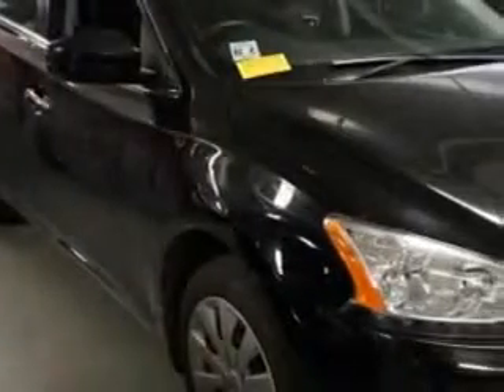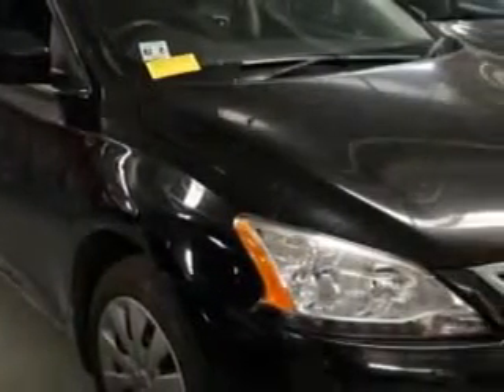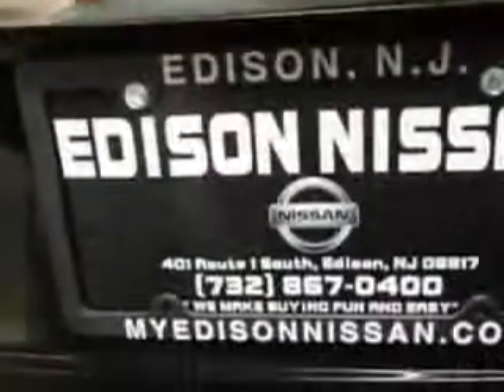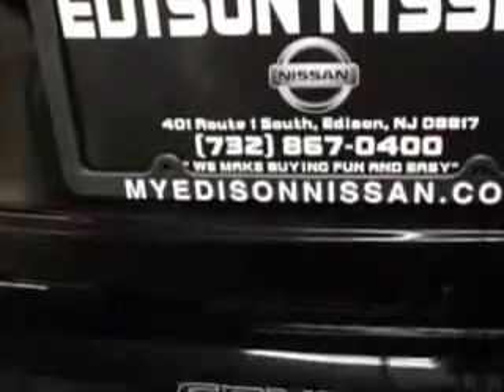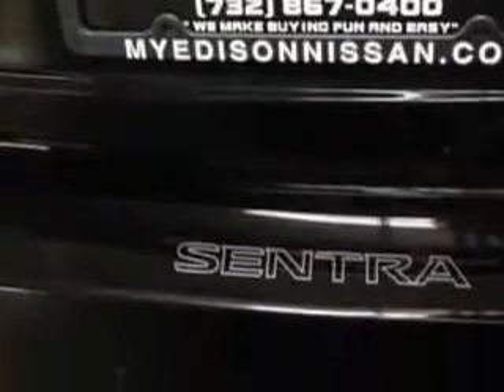2013 Nissan Sentra Edison Nissan Edison, NJ 08817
Nissan Sentra Imagine driving this Super Black Nissan Sentra SV 4dr Sedan, equipped with a 4 Cylinder engine and a cvt transmission.
MILES: 33,108
VIN:3N1AB7AP1DL719904

Edison Nissan
401 Route 1 South
Edison, New Jersey 08817